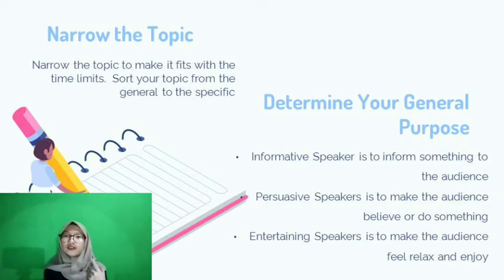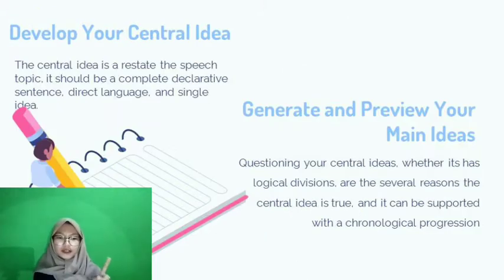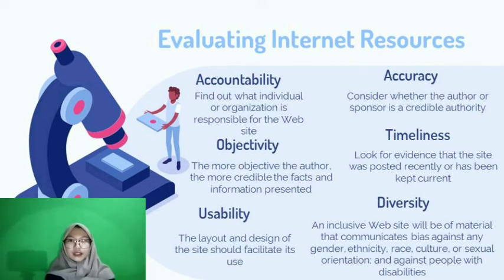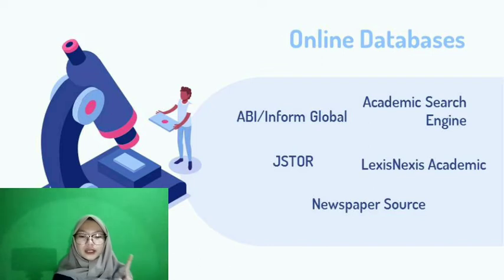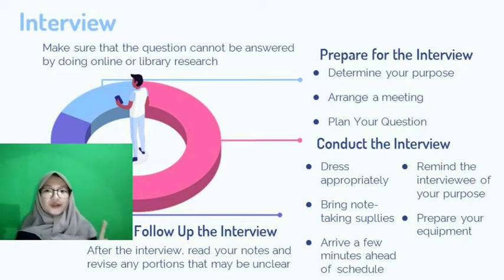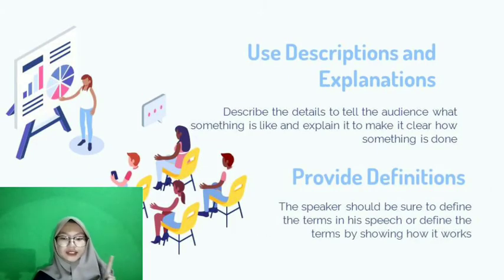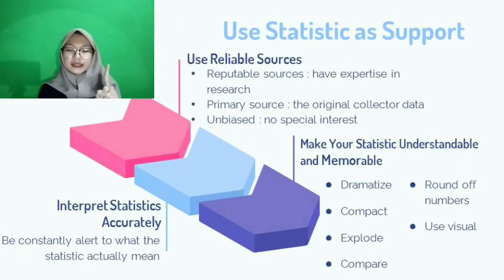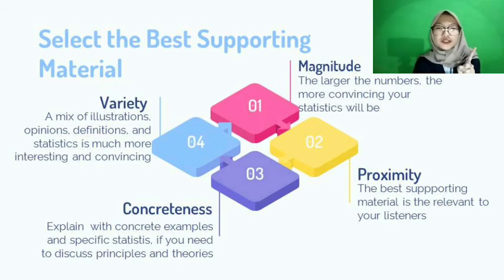Preparing A Speech by Novia N | Public Speaking & Presentation Midtest